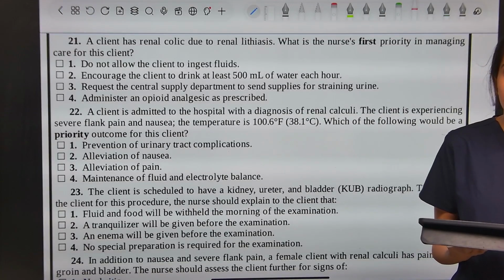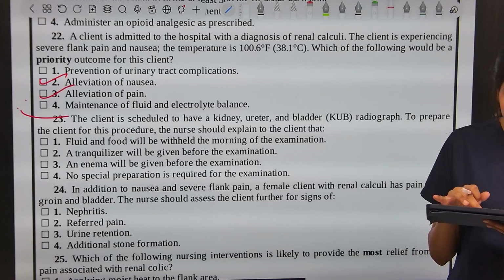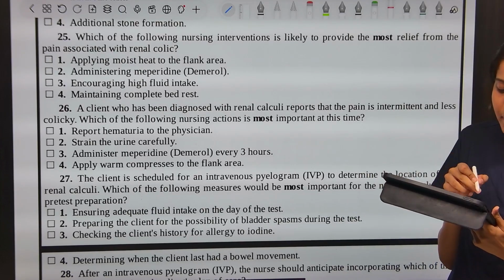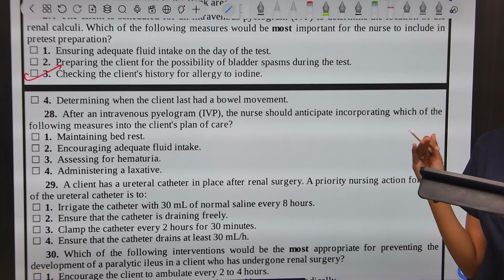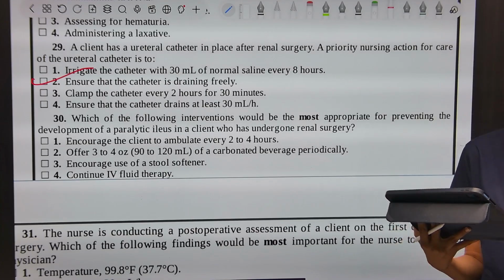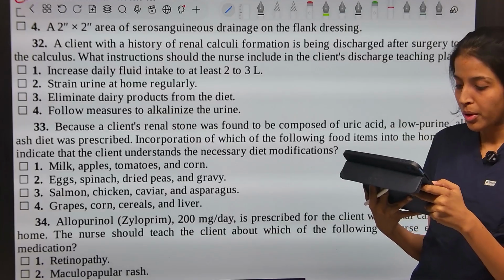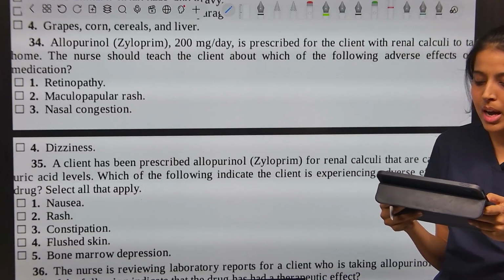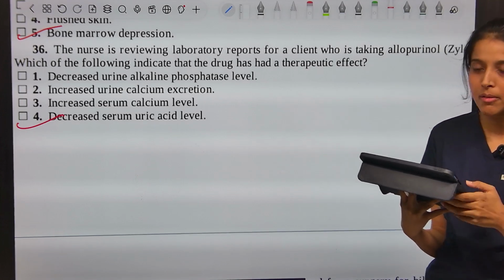TOP 20 NCLEX - RENAL -SYSTEM - MCQ(PART -1) -QUESTIONS